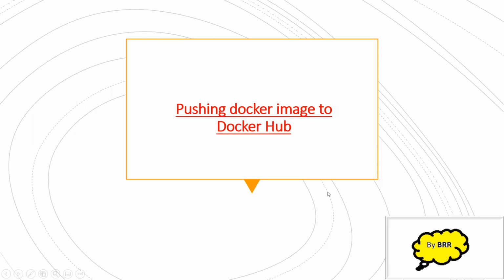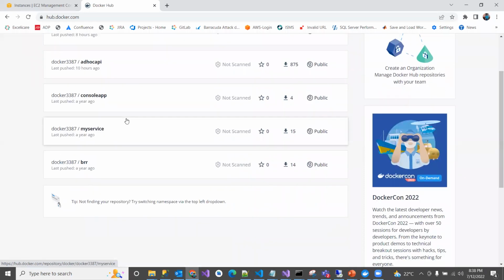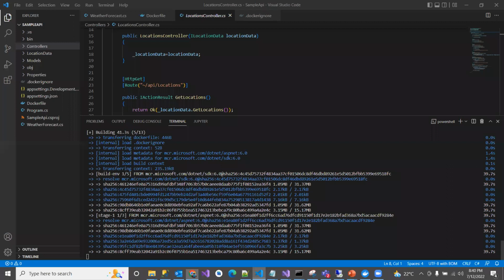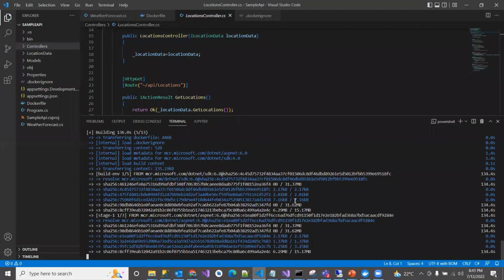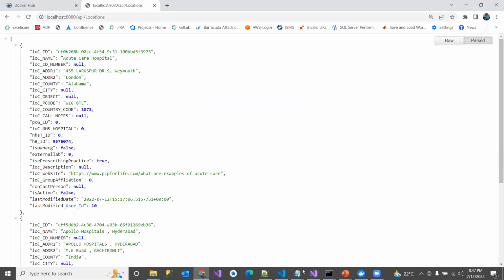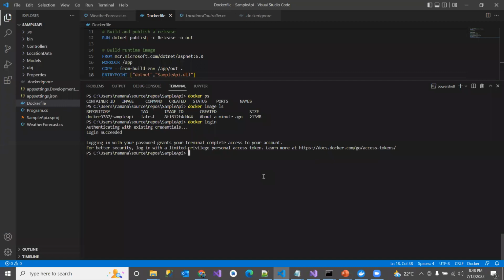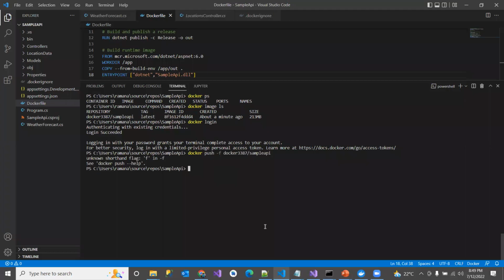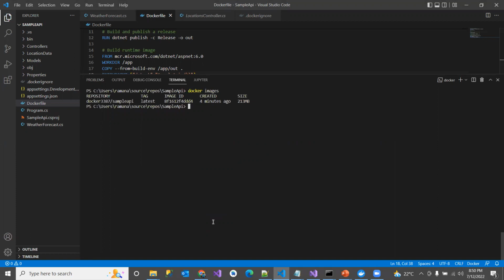docker image push into docker hub